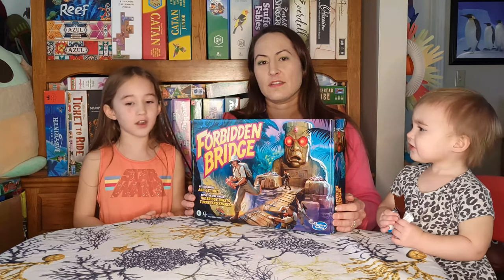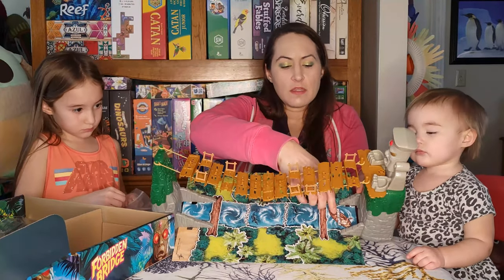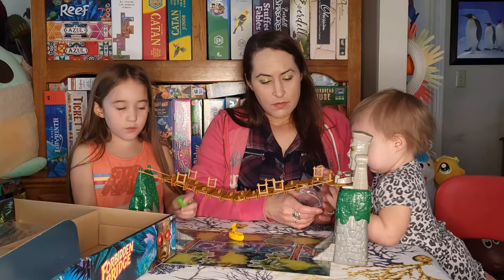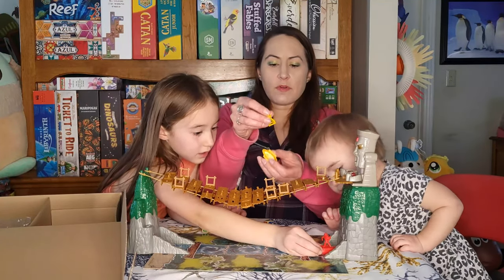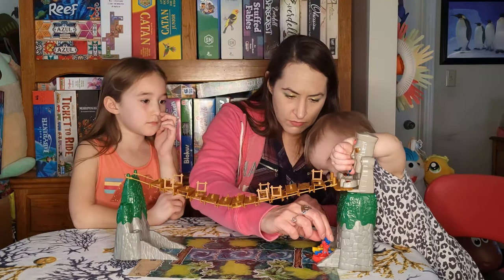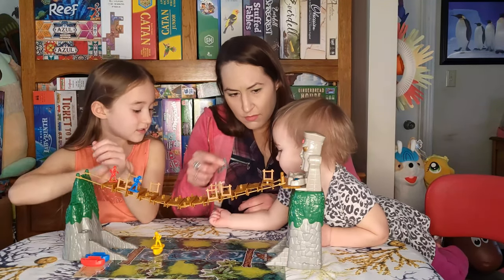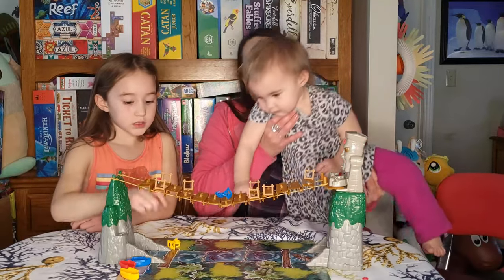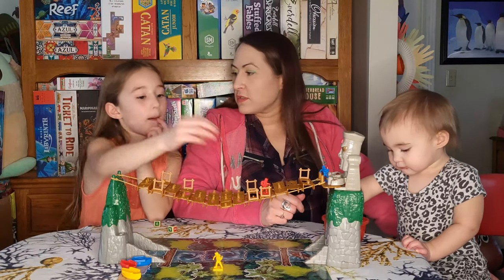Learn It - Forbidden Bridge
Learn It - Forbidden Bridge, with Josie, Clarisse (aka Mommy), and Iris - January 3, 2022.